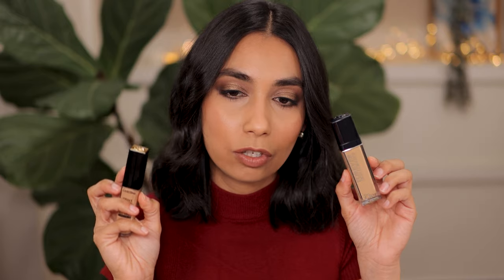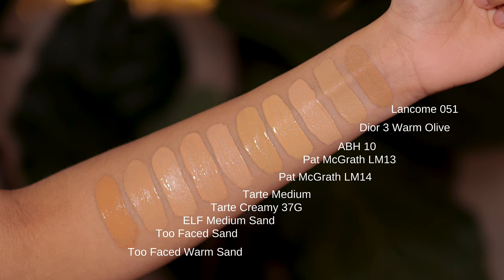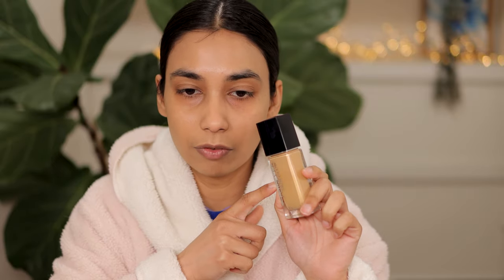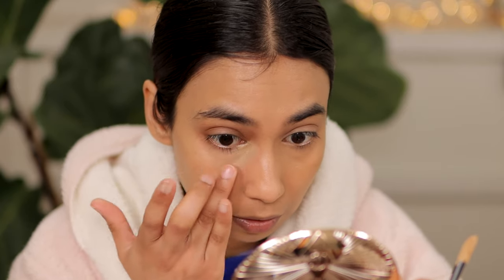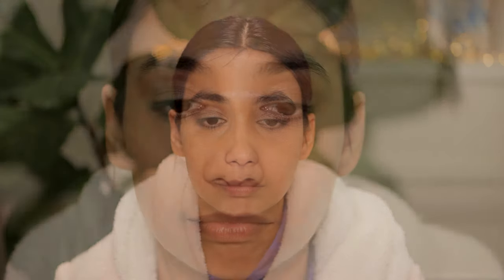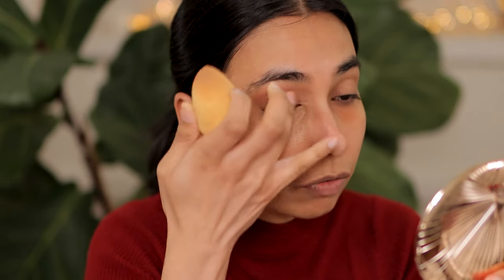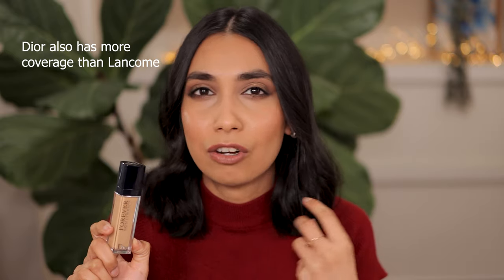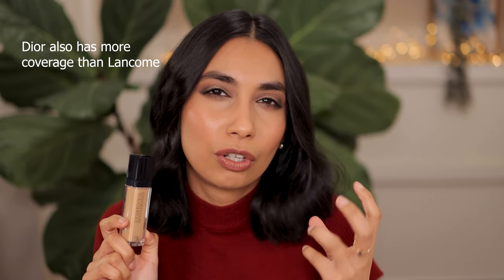Lancome Teint Idole Ultra Wear Concealer VS Dior Forever Skin Correct Concealer Review & Wear Test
Watch in 4K a comparison and wear test of the new Lancome Teint Idole Ultra Wear Full Coverage Concealer against Dior Forever Skin Correct Concealer. For reference, I am MAC NC 38/40 with yellow and olive undertones.

Shades shown:
Lancome Teint Idole Ultra Wear Full Coverage Concealer 420 Bisque N051
Dior Forever Skin Correct Concealer 3 Warm Olive

FACE
Georgio Armani luminous silk 7.75
ABH magic touch concealer shade 10
Huda Beauty easy bake powder blondie
Sephora powder foundation walnut

CHEEKS
Charlotte Tilbury flawless filter shade 4
Lisa Eldridge enlivening blush Dante's dream
ABH cream bronzer amber

EYES
Essence volume mascara

BROWS
Benefit precisely my brow pencil shade 6
Mac fibre brow gel stud

LIPS
Nars lip pencil borneo
Huda Beauty cream lipstick rajah